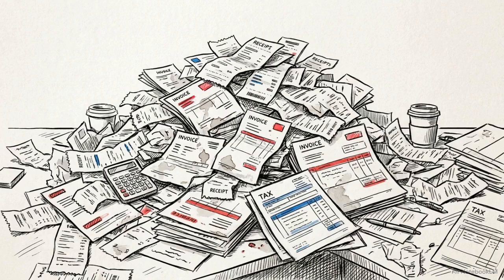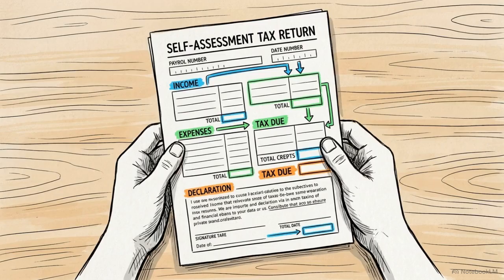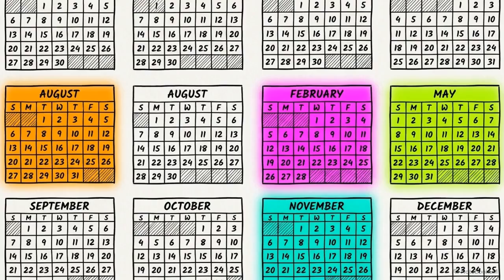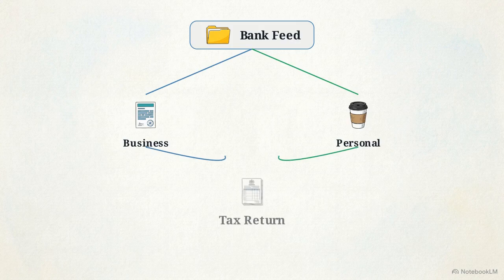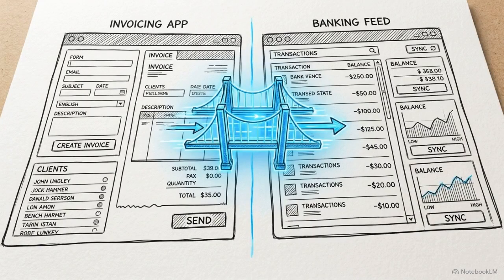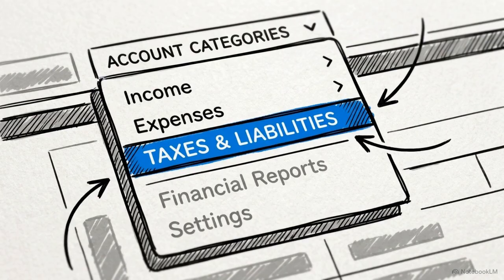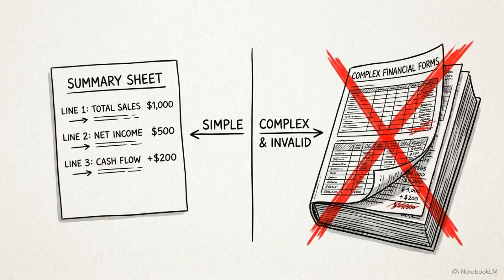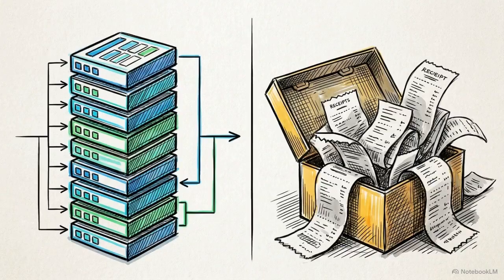MTD 2026 UK: What Self-Employed Workers & Landlords Must Do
Making Tax Digital for Income Tax is coming, and many UK self-employed workers and landlords still do not fully understand what will change.

This video explains the key things you need to know:

• What Making Tax Digital means
• Who may be affected
• Why gross income matters more than profit
• How quarterly updates work
• Common software and record-keeping mistakes
• How to reduce HMRC compliance risks

00:00 Introduction
00:35 What is Making Tax Digital?
01:20 Who is affected?
02:10 Key deadlines
03:05 Common mistakes
04:20 What to do now
This video is based on my book:

Making Tax Digital for Self-Employed Workers and Landlords: A Practical Guide to Avoiding Reporting Errors, Software Mistakes and HMRC Compliance Risks